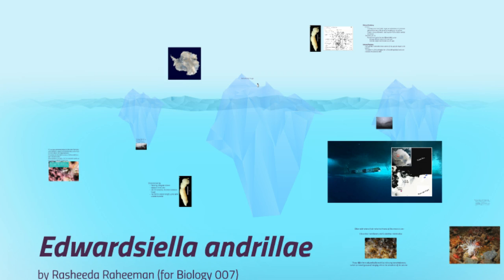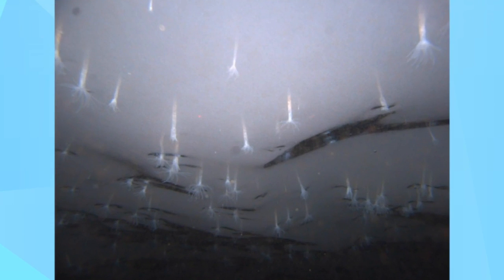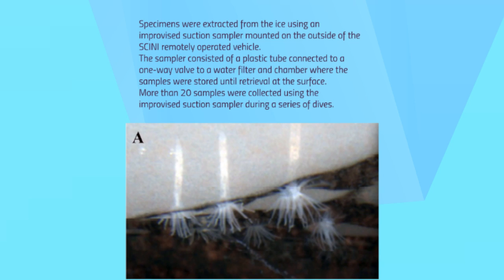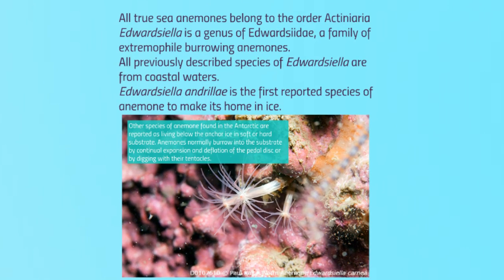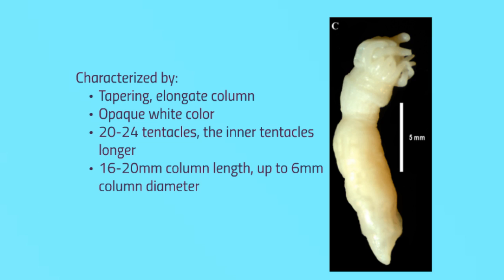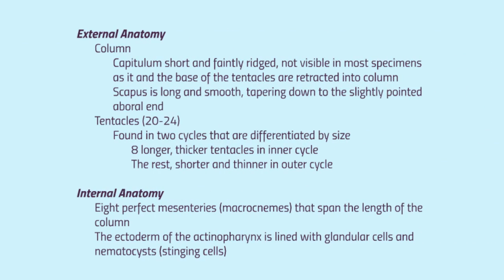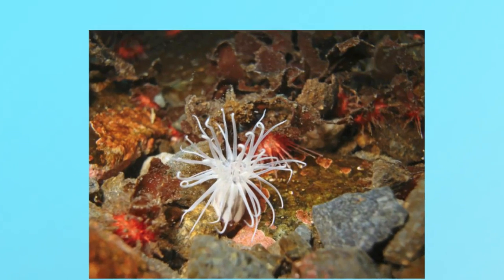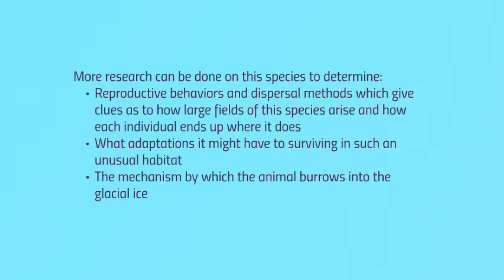Edwardsiella andrillae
Bio 007 Final Project
Fall 2015